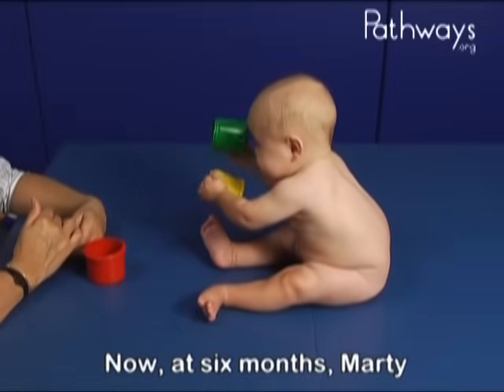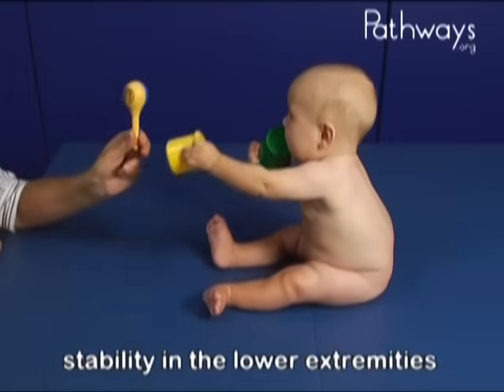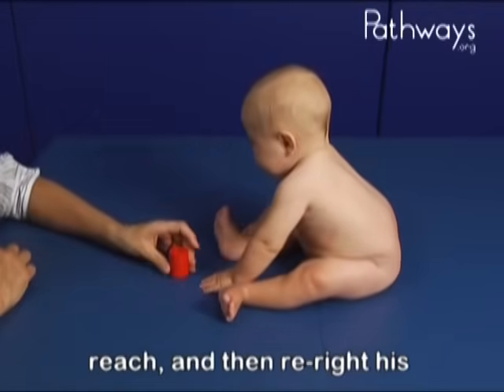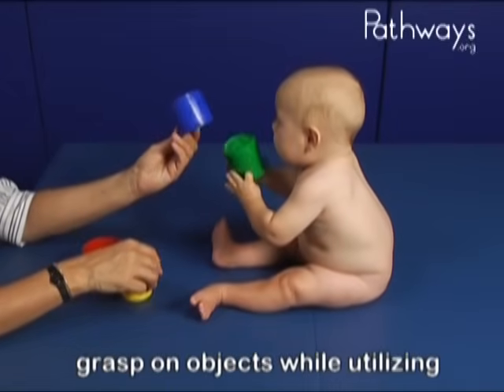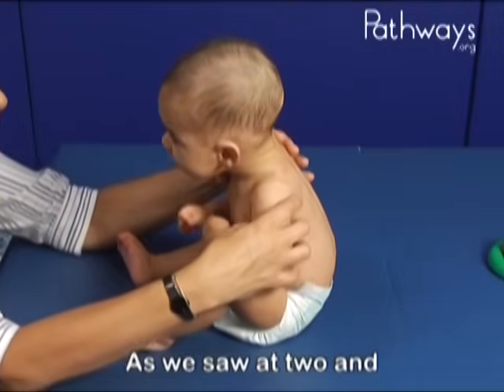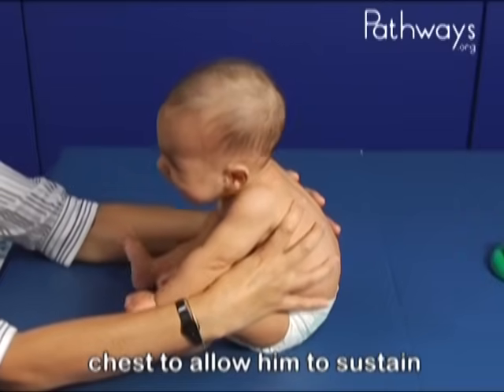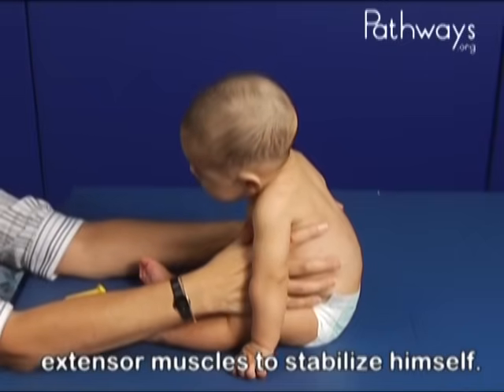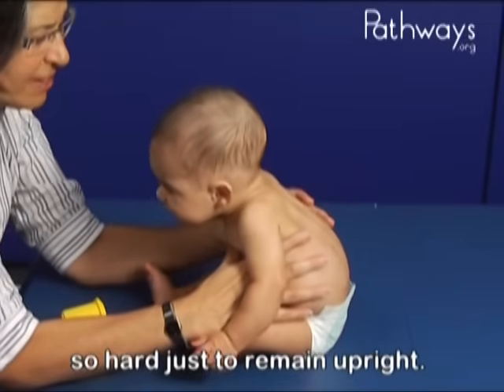6 Month Olds Babies in Sitting, Typical and Atypical Development Comparison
**EDUCATIONAL VIDEO**

This footage shows a comparison of two children at 6 months of age demonstrating typical development and atypical development in the Sitting position.